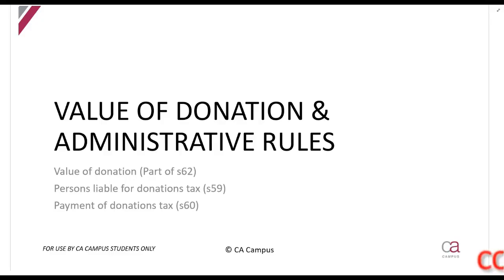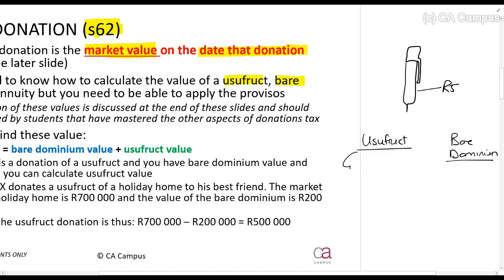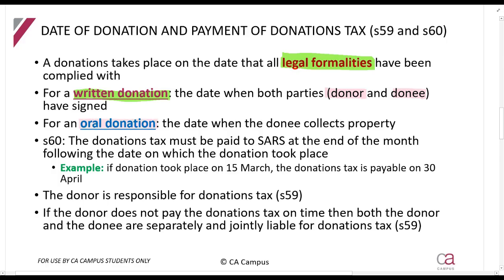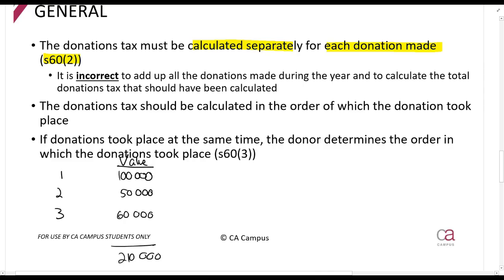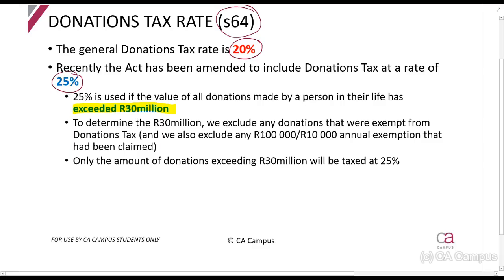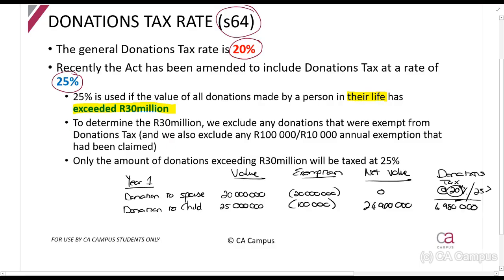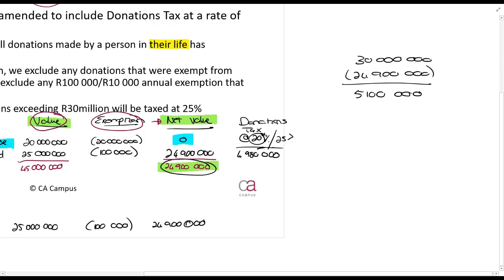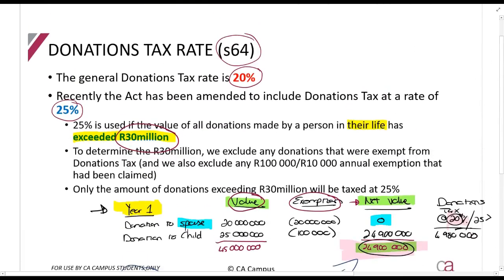Part 4-Donations Tax - Value of donations and administration rules (12min)